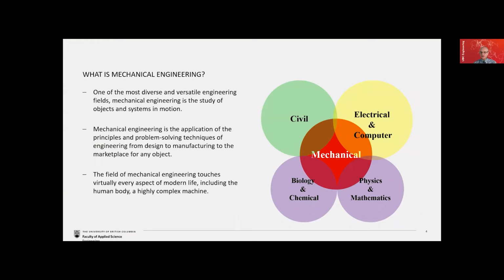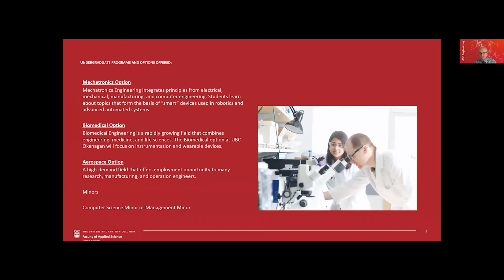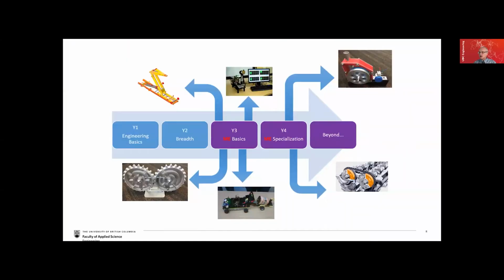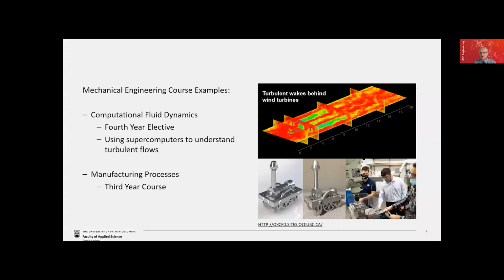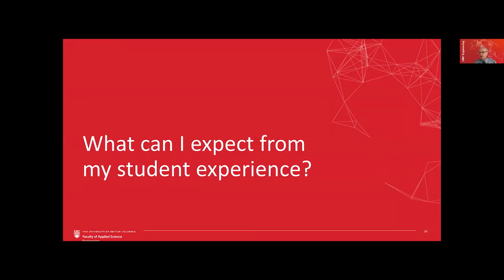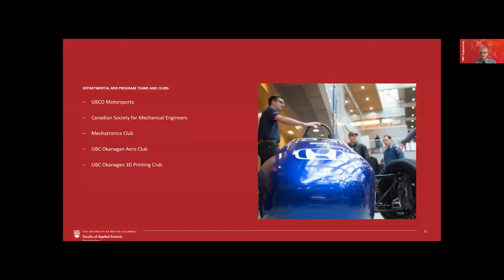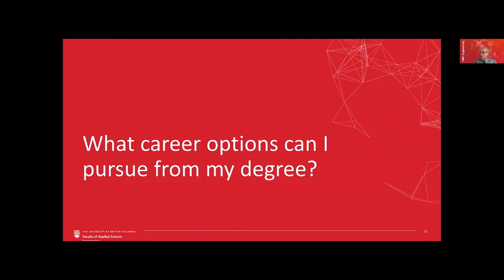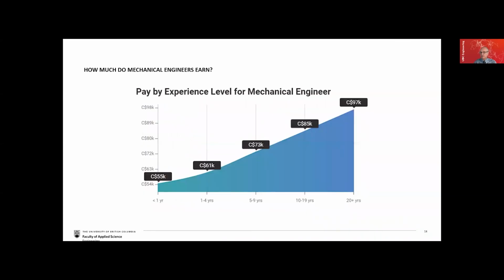UBC Engineering Virtual Open House 2021 - Expo Booth: Mechanical Engineering (UBCO)